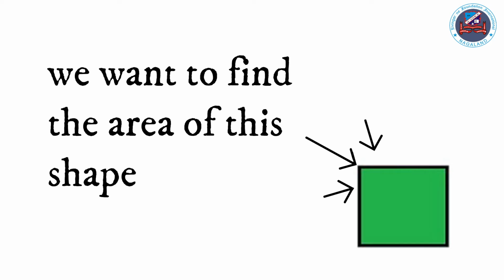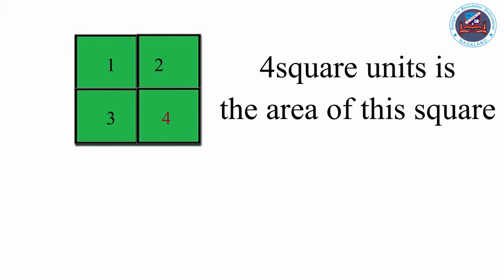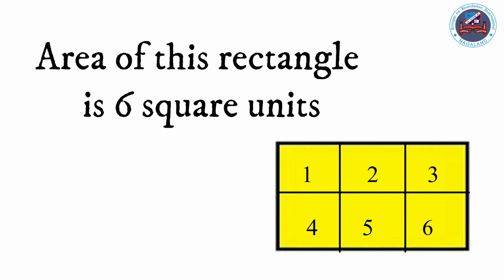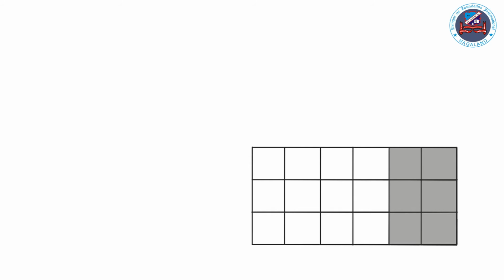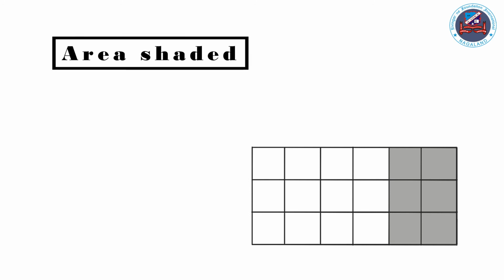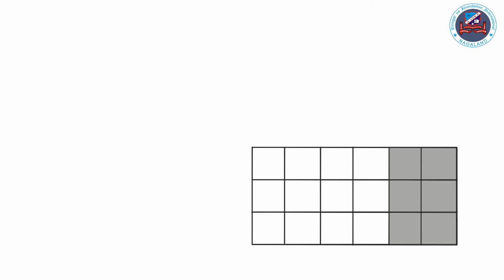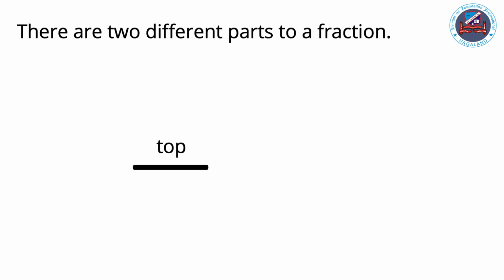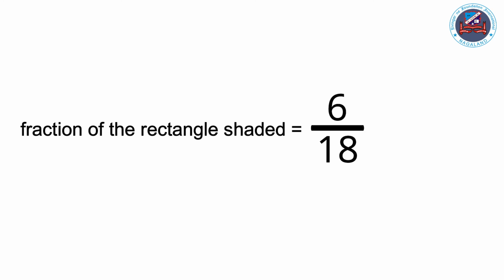Grade III Mathematics - Area I Measure - Part 1